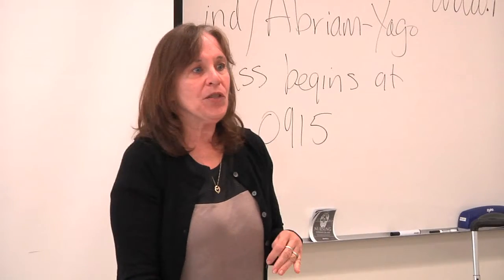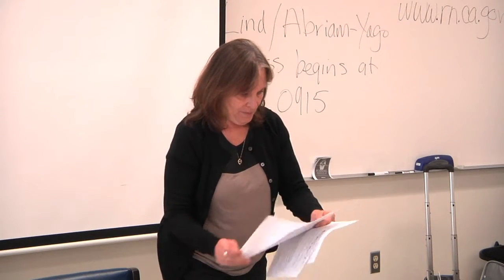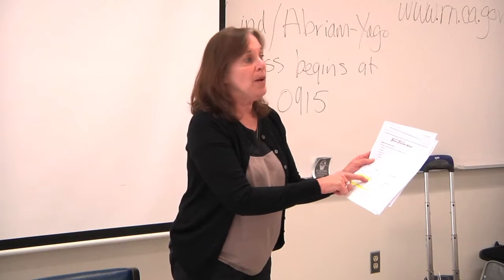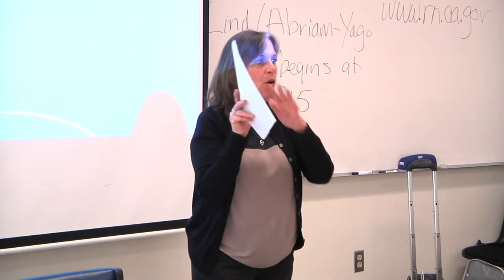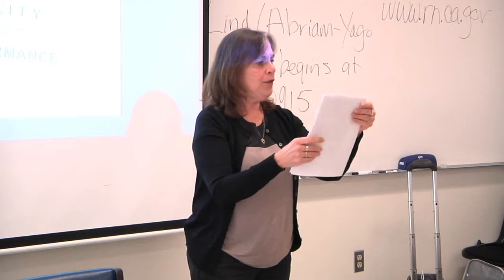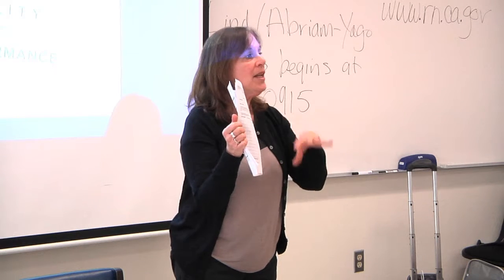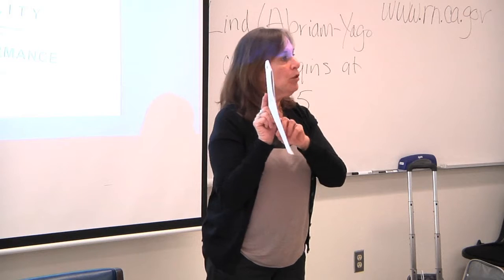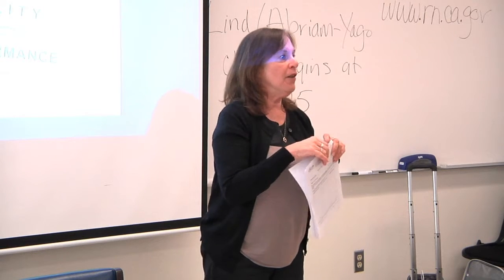SJSU - BRN NCLEX Process - HQ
Filmed by: Brian Hanlon